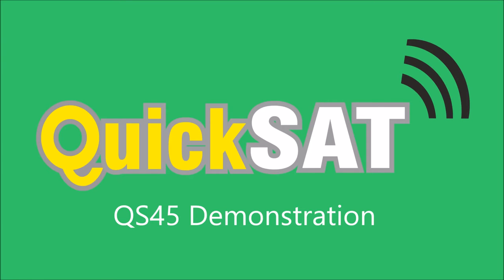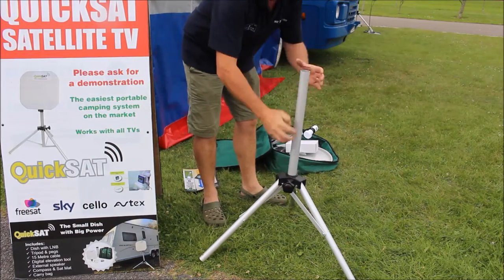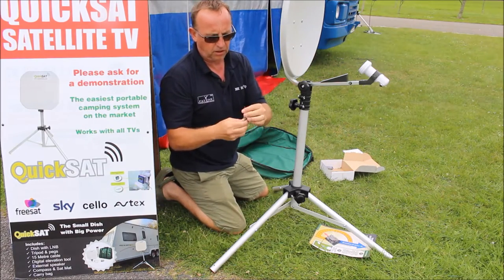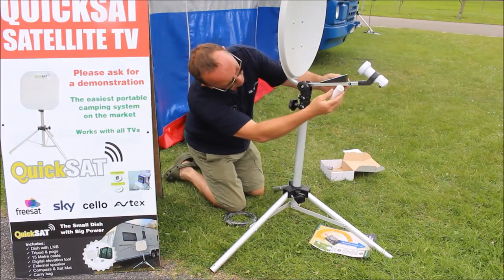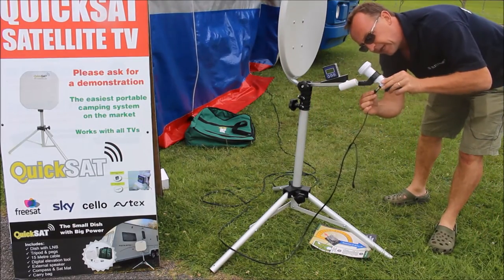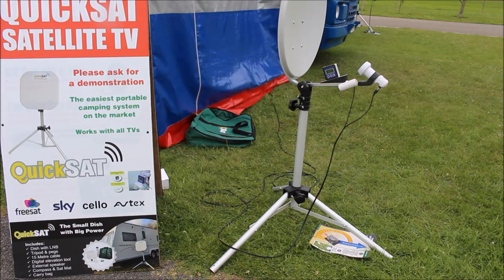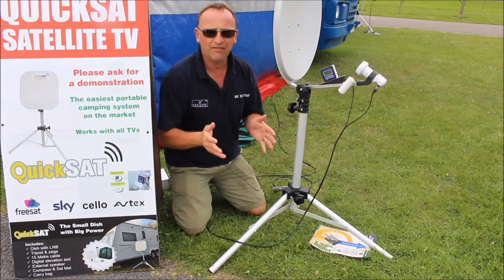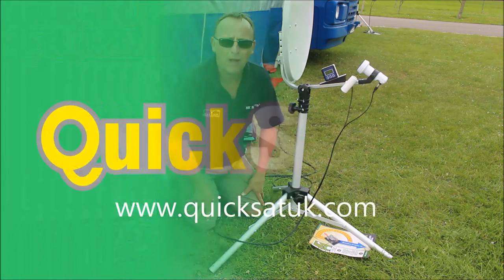QuickSAT QS45 Portable Motorhome & Caravan Satellite TV Demo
A demonstration of the smallest dish in the QuickSAT range, for more information and to buy